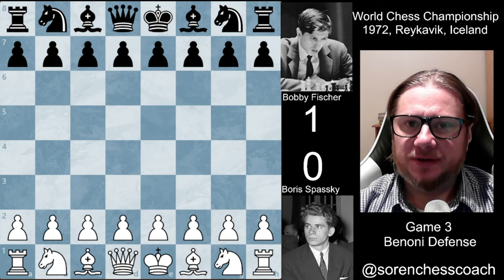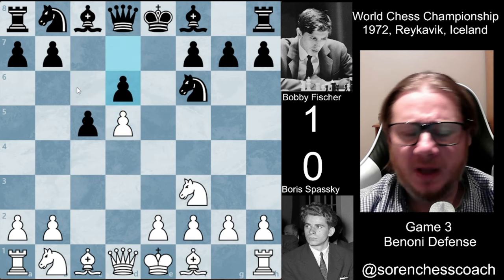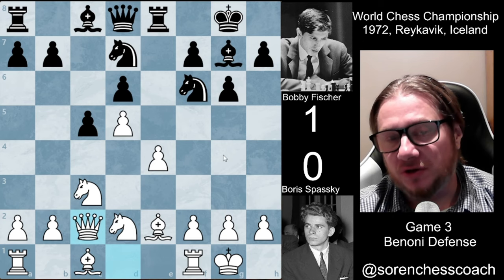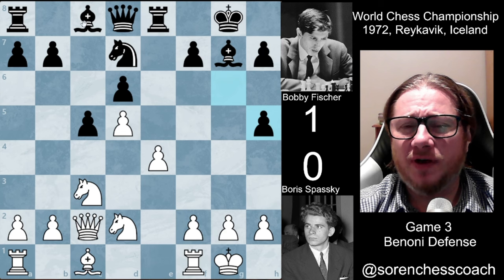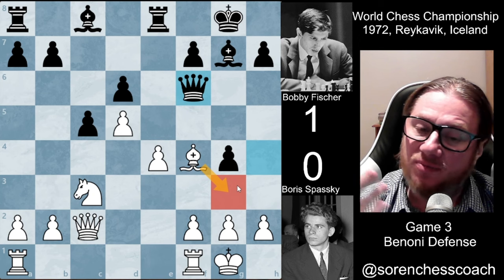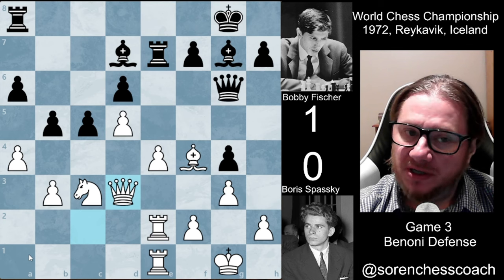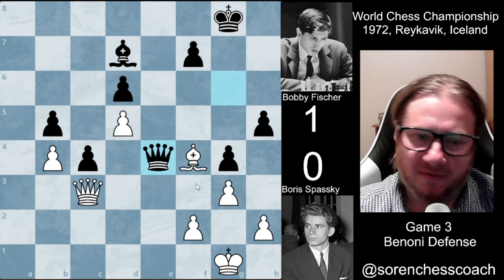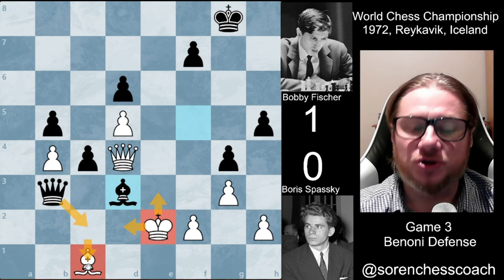Fischer vs Spassky - Game 3 | Legendary Chess Championship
Welcome to an iconic clash between two chess titans! Bobby Fischer and Boris Spassky engage in a gripping battle in Game 3 of their historic World Chess Championship. This matchup is a testament to strategic brilliance and competitive intensity.

In this video, witness the masterful moves and tactical maneuvers employed by Fischer and Spassky as they vie for supremacy on the checkered board. From Fischer's innovative openings to Spassky's calculated counterattacks, every move unfolds with suspense and intrigue.

Follow along as the tension escalates, and each player navigates the complexities of the game with unparalleled skill and foresight. This match holds a significant place in chess history, showcasing not only technical expertise but also the psychological warfare inherent in high-stakes competition.

Join us in analyzing the pivotal moments, the game-changing decisions, and the sheer brilliance displayed by these chess icons. Whether you're a seasoned chess enthusiast or a newcomer to the game, this encounter promises an immersive experience into the world of strategic thinking and competitive chess at its finest.

Don't miss out on this captivating showdown between two legends of the chessboard.

*Photo by Herbert Behrens

magnus carlsen#gothamchess#gothamchess openings#best chess channel#best youtube chess channel#chess videos#best chess players#chess content#chess games#gothamchess london#gothamchess vienna#gothamchess caro kann#chess strategy#how to play chess#